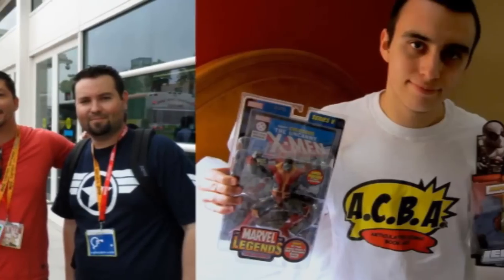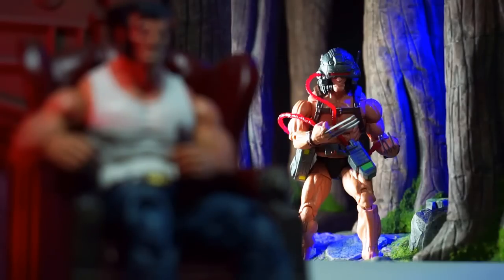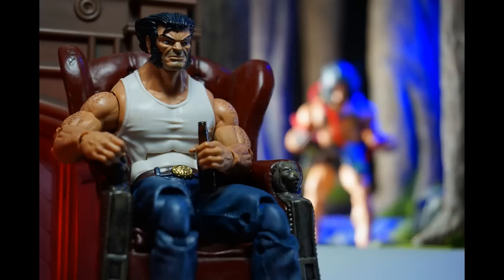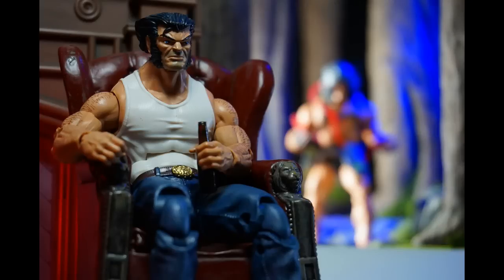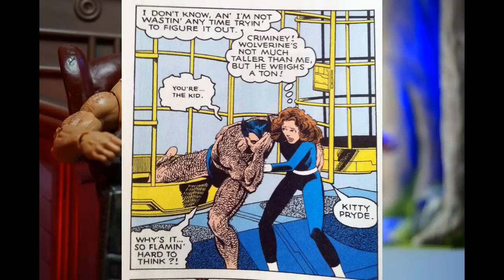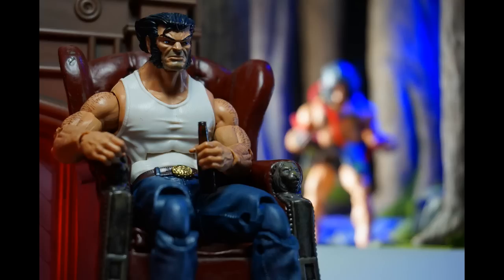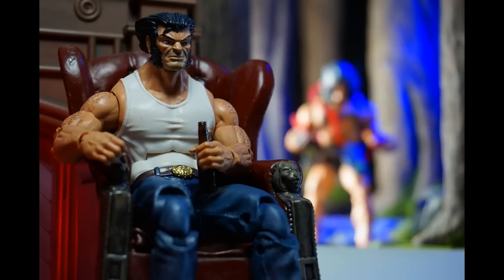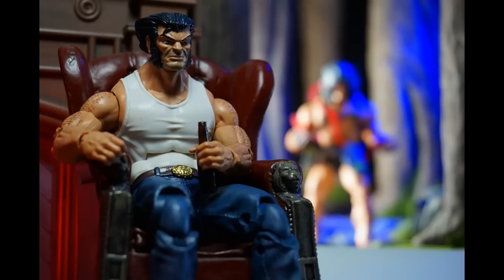Hasbro Marvel Legends Caliban BAF Wave Weapon X WOLVERINE Display, UPDATE!